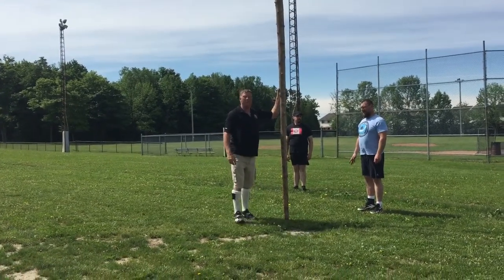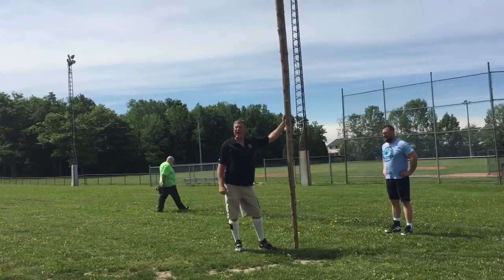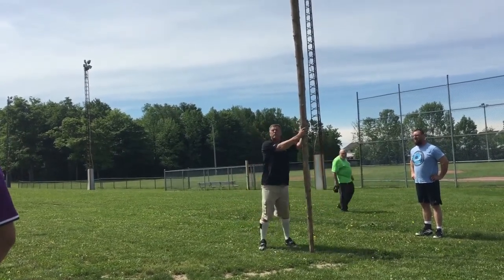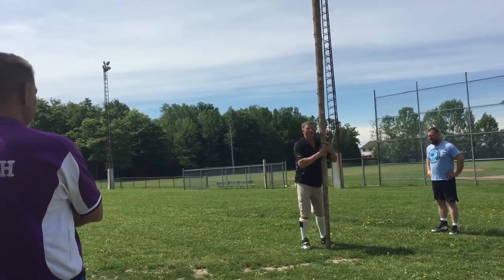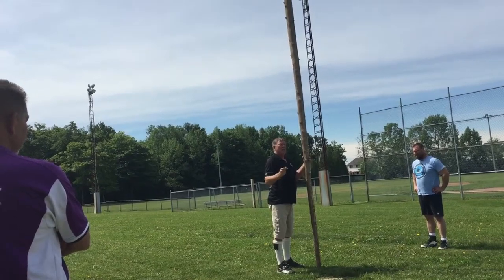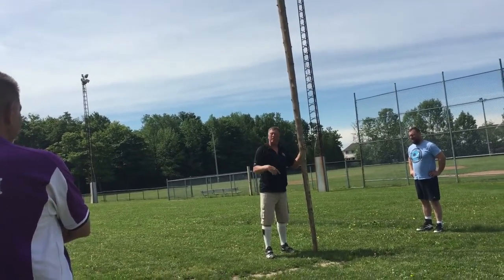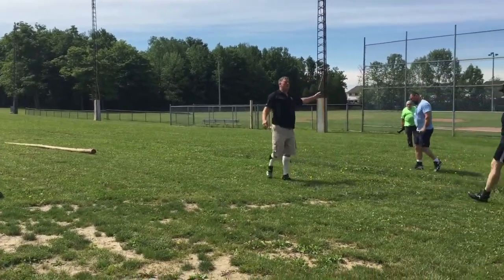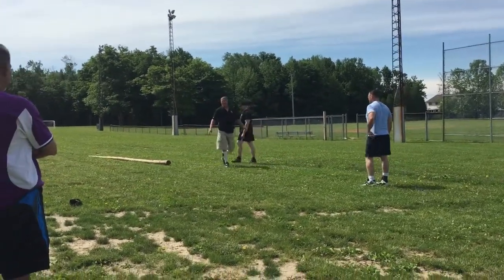Caber toss demonstration in Fergus, during Doors Open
Shot on an iPhone, uploaded via YouTube Capture.